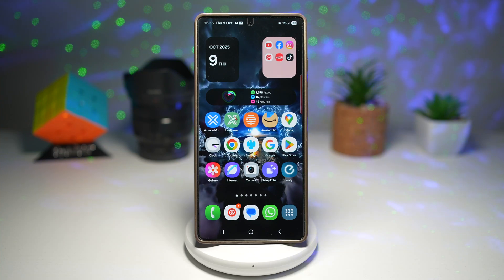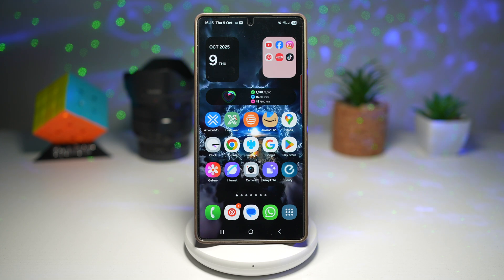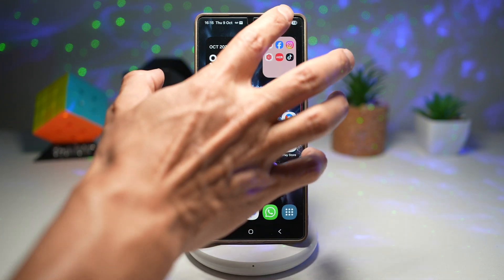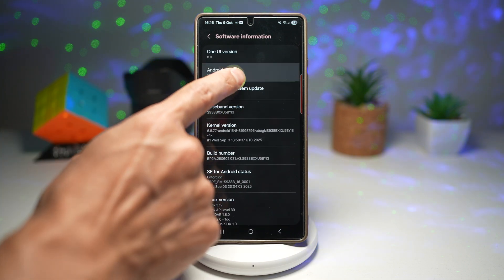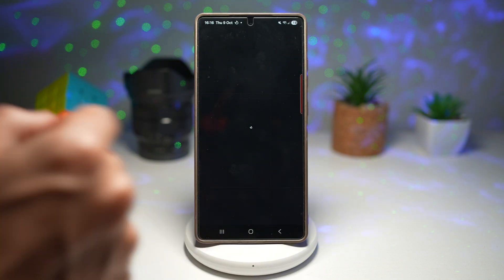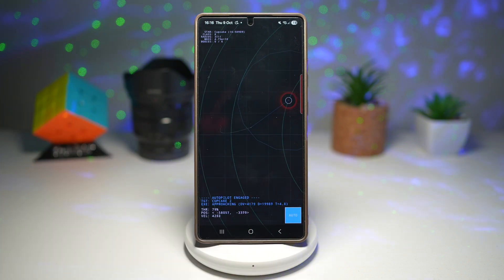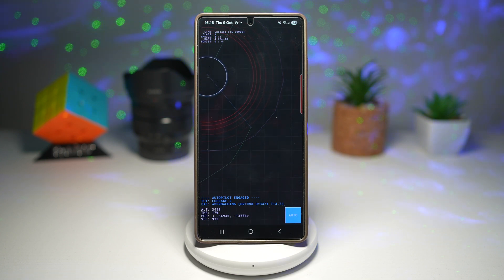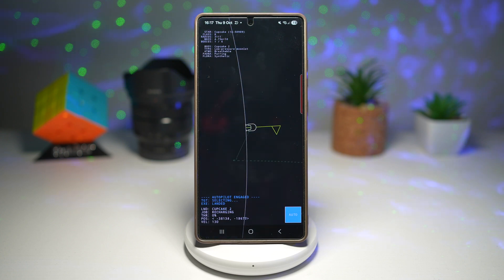How to get the Easter Egg Game on ONE UI 8 Android 16 Samsung Galaxy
00:00 Intro
00:10 Like or no Like
00:20 How to get the Easter Egg Game on ONE UI 8 Android 16 Samsung Galaxy